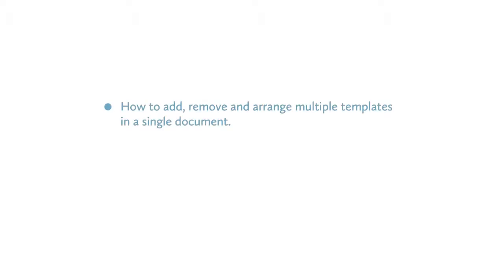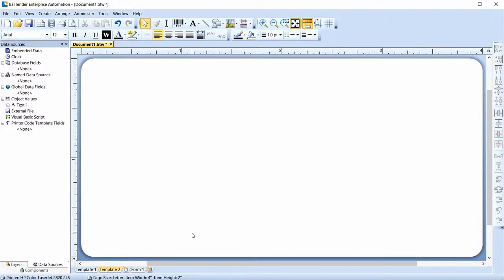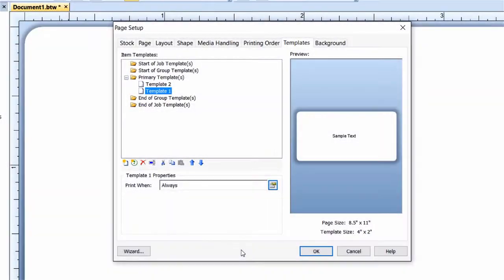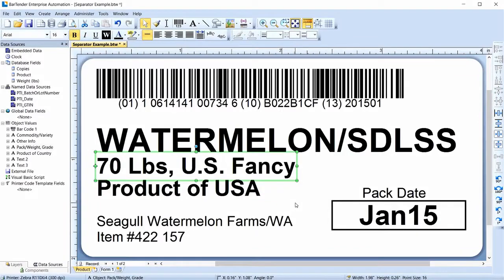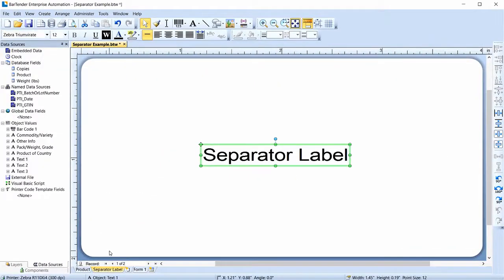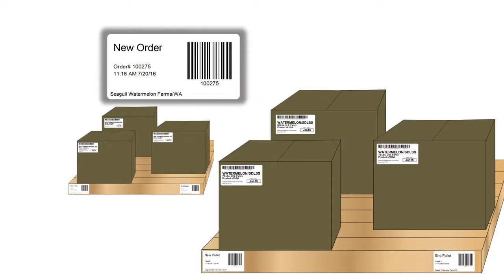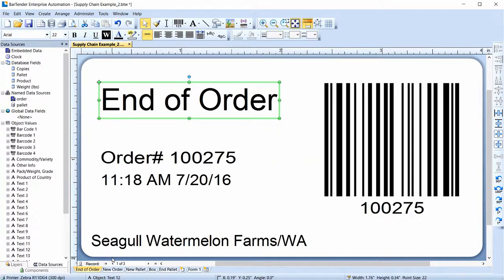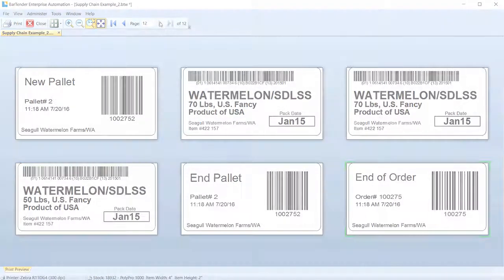Working with Multiple BarTender Templates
Bartender is very usefull for multiple templates , we can design ans save multiple templates.

usefull for industries like
logistics
ecommerce
online business
courier services company
medical
trading